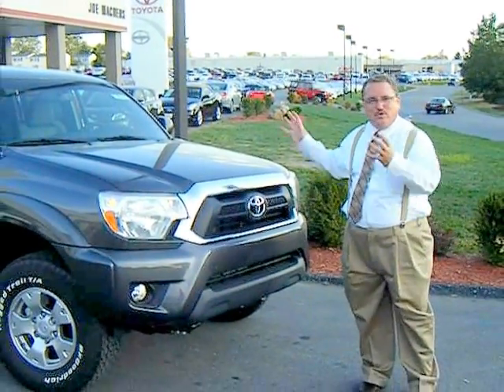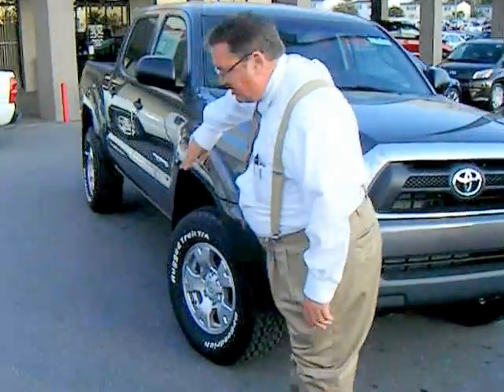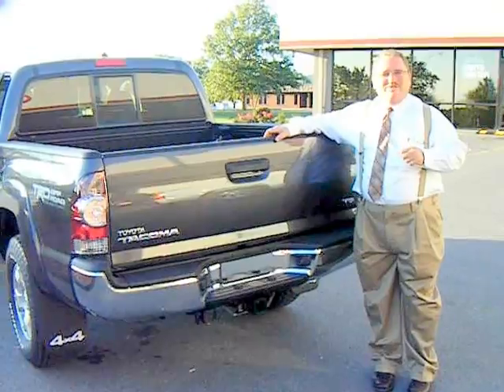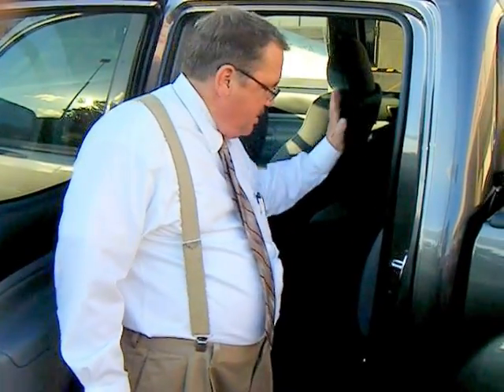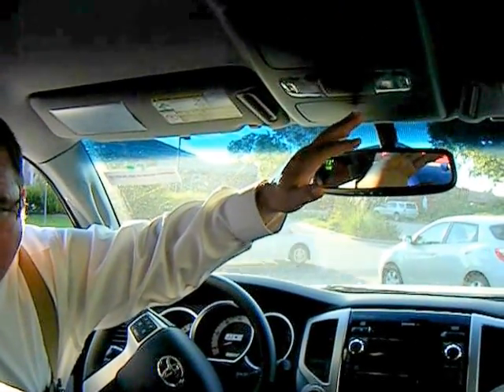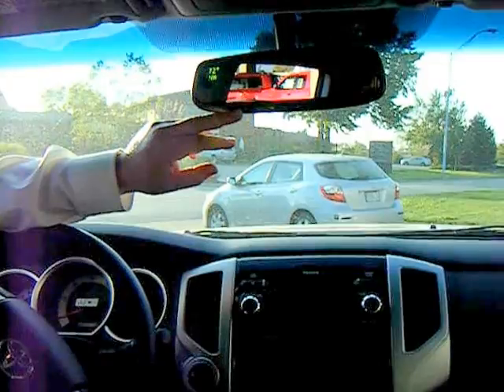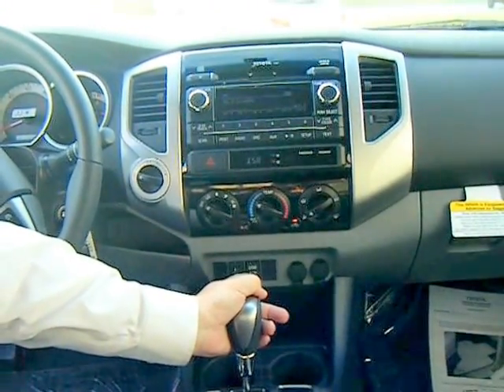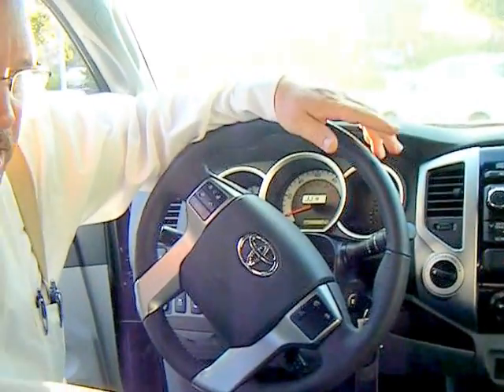Walk Around for the 2012 Toyota Tacoma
The 2012 Toyota Tacoma is what the company calls a refresh.  It has a new front end and upgraded interior appointments.